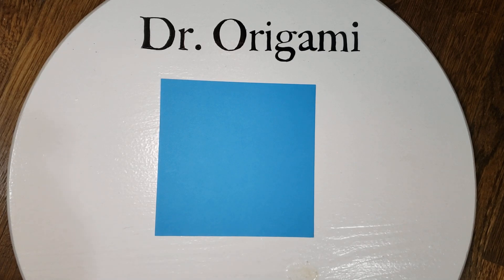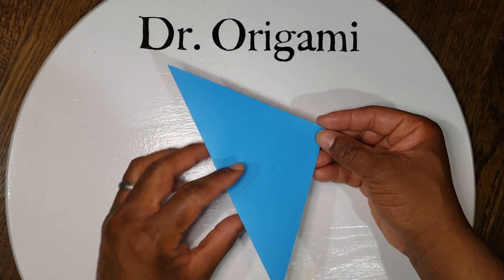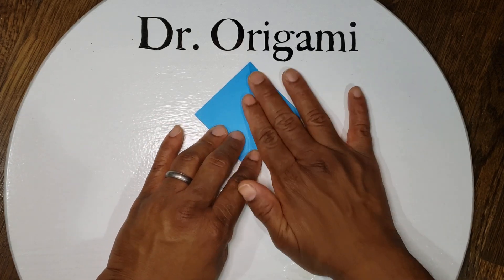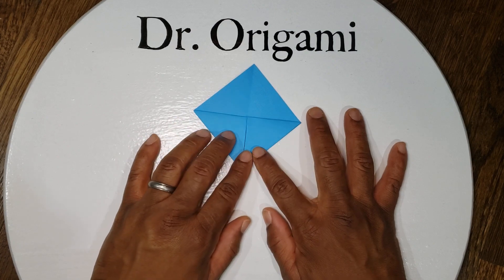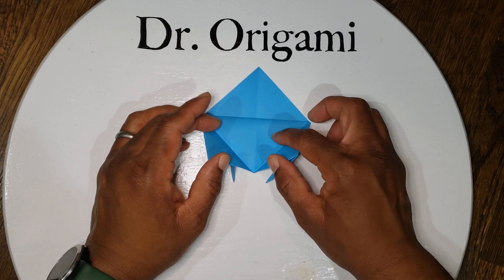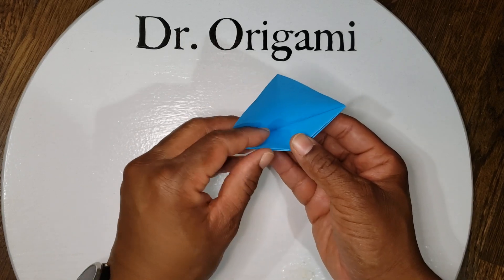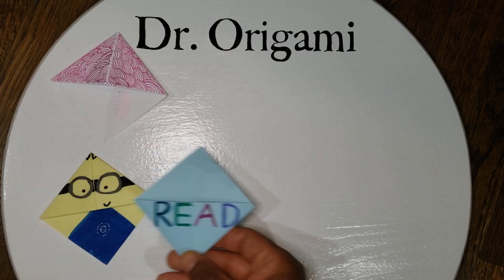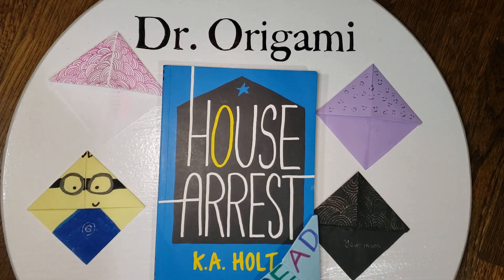Origami Bookmark! Difficulty: 1/5 (Markers Needed) - Board courtesy of POM.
This video shows you how to fold your paper into an origami bookmark. Enjoy!